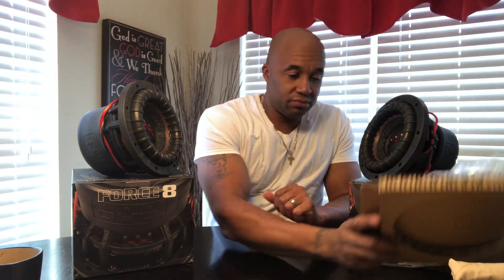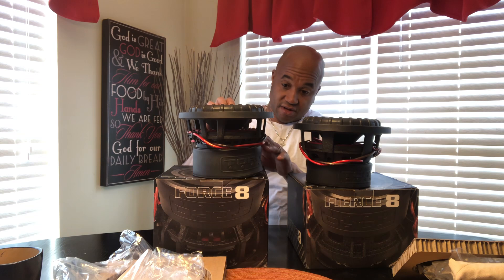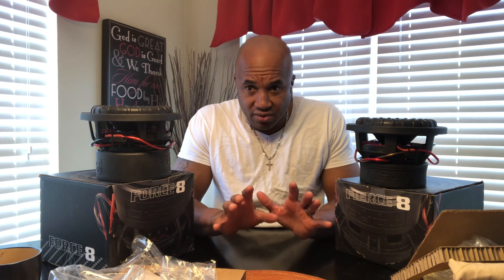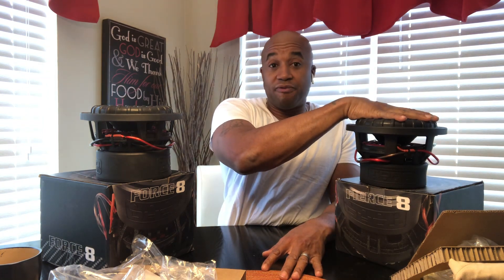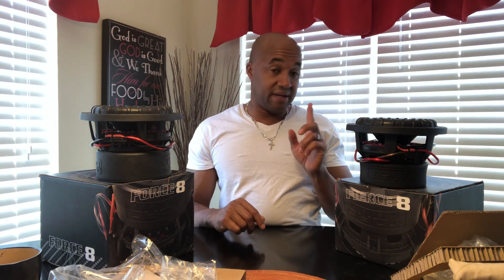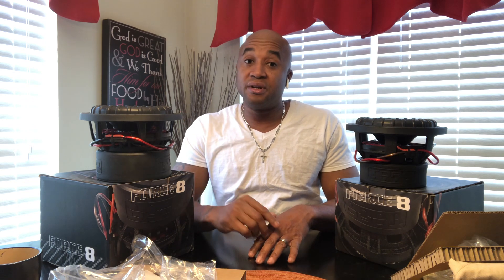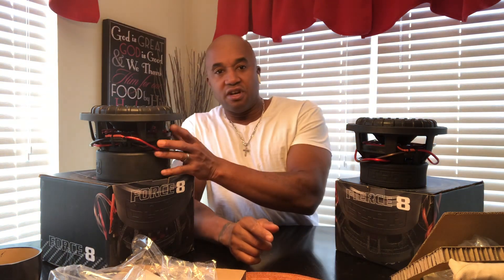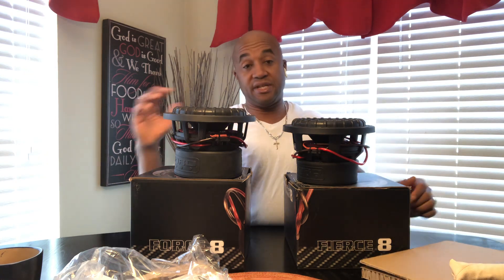Toro Tech Force 8 vs Toro Tech Fierce 8 the differences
2” and 2.5” voice coils and their different applications. Also a side by side of the Toro Force 8” and Fierce 8”